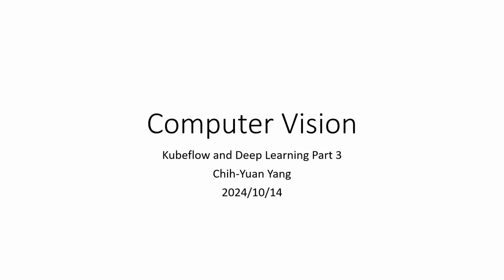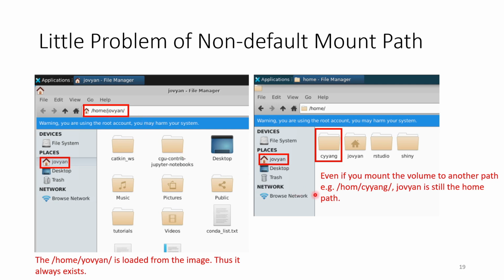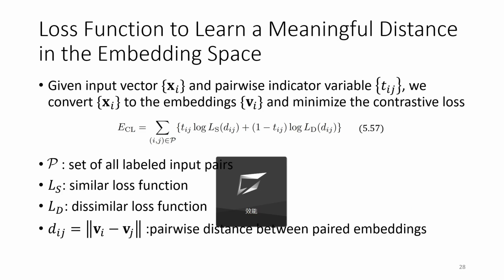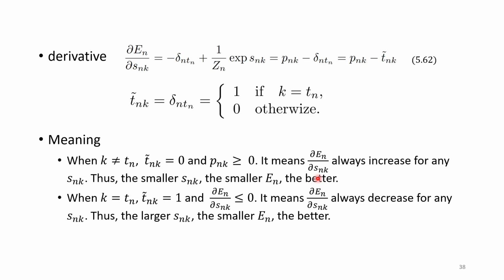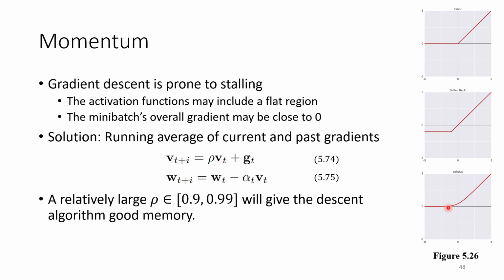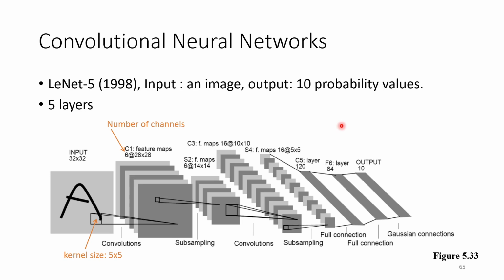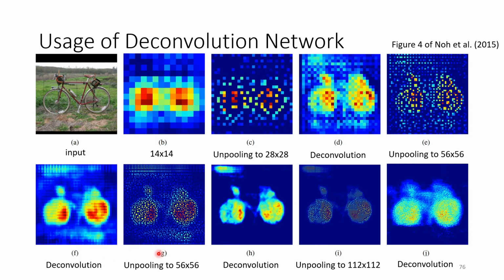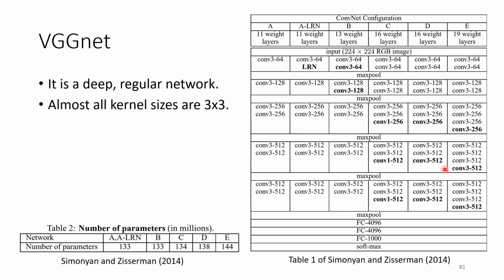Computer Vision 2024 Lecture 06 Kubeflow and Deep Learning Part 3